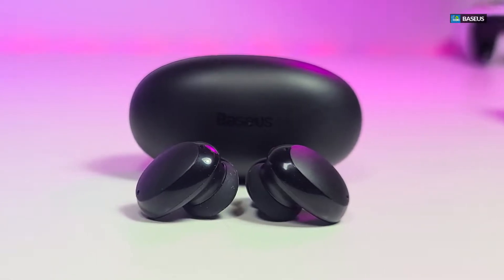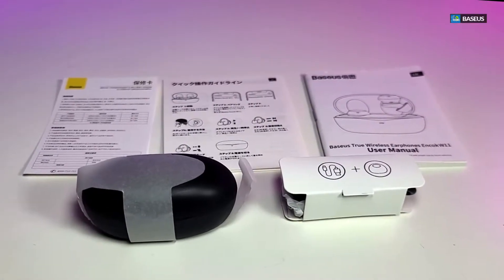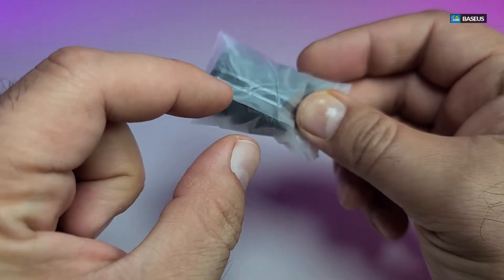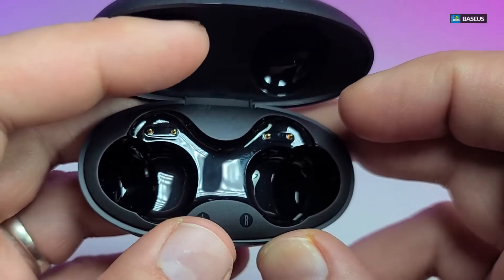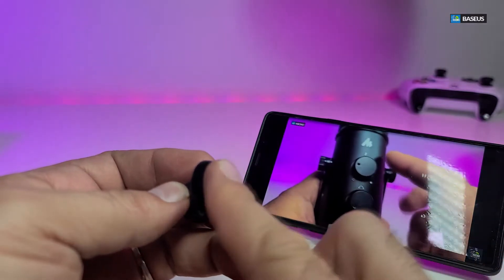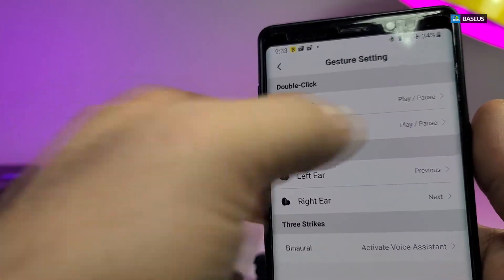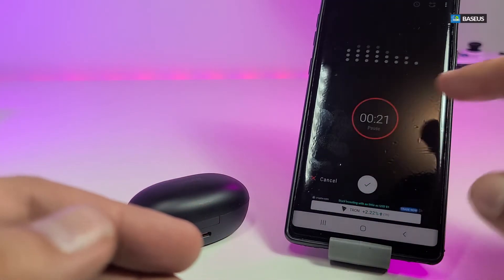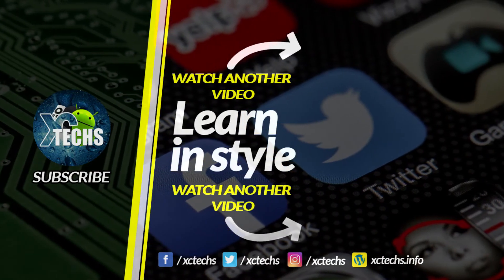Best wireless earbuds for 2021 - Baseus Encok W11 TWS Wireless Earbuds Review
In the last two years, true wireless earbuds have made quite the leap. There’s no doubt the popularity of Apple’s AirPods helped make these headphones a mainstay, but companies’ ability to offer reliable connectivity, great sound and active noise cancellation (ANC) in an increasingly smaller form factor has hastened widespread adoption. You can also get features that used to be reserved for premium models on mid-range devices. Of course, the popularity means that new earbuds are popping up all the time and the list of options is longer than ever. To help, we’ve compiled the best wireless earbuds you can buy right now, including noteworthy features for each selection.

Where to purchase

00:00 Baseus W11 Start
00:42 Baseus W11 Unboxing

Component
01:11 Baseus W11 User Manual
01:36 Baseus W11 Warranty Card
01:40 Baseus W11 Quick Operation Guide
01:57 Baseus W11 Charging Wire USB-C
02:07 Baseus W11 Eartips
02:18 Baseus W11 Doc Station

03:36 Baseus W11 Pair with Phone
04:16 Baseus W11 Touch Testing
04:39 Baseus W11 Control App
06:16 Baseus W11 Sound Record/Phone call sound Test
07:10 Baseus W11 Details Sound Quality
07:20 Baseus W11 Wireless Charging
07:31 Conclusion